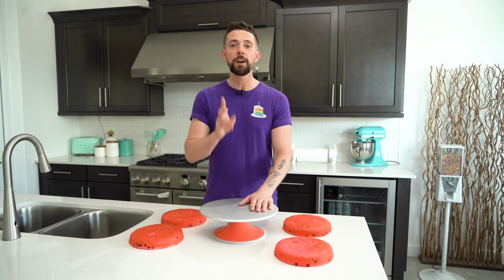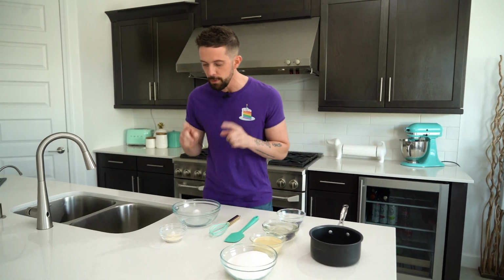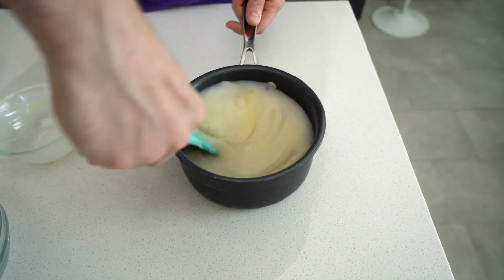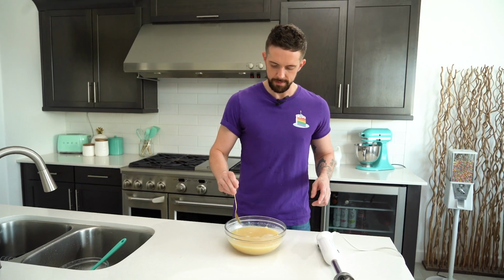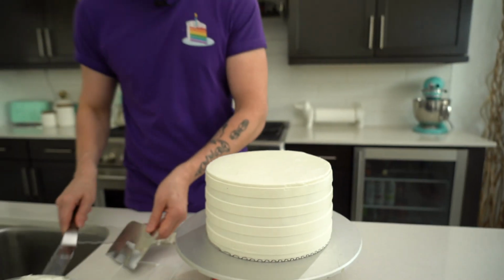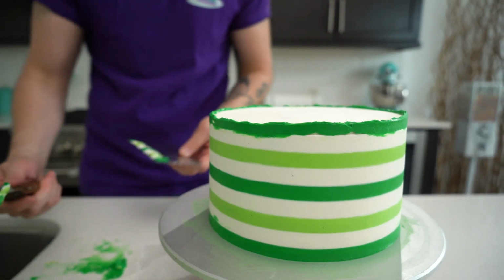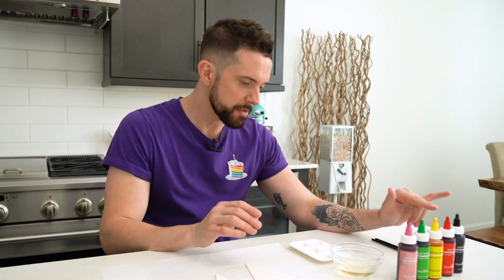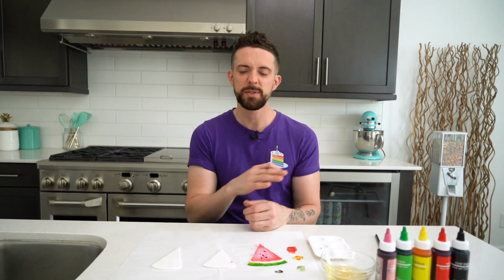Watermelon Drippy Cake - YOU'VE BEEN DESSERTED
JJR tries to stretch out summer for one more week by putting his spin on the watermelon cake trend!

White Chocolate Mirror Glaze Recipe

3 teaspoons gelatin powder, plus ⅔ cups of cold water to bloom
1½ cups corn syrup
1½ cups granulated sugar
¾ cup water
¾ cup condensed milk
1½ cups white chocolate (this should be real white chocolate, not coating chocolate or candy melts)

1. Sprinkle the gelatin powder into the cold water. Whisk to break up any lumps. Set aside for 3-5 minutes, to allow the gelatin to "bloom."
2. In a small sauce pot, bring the glucose, sugar, condensed milk and ¾ cup water to a boil.
3. Turn the heat off and  bloomed gelatin and chocolate.
4. Whisk gently until smooth.

Cake Texture Comb

Offset spatula

Cake scraper

Stand Mixer

Mixing bowls

Measuring Cups

8 inch cake pans

Confectioners Glaze

Cake Slayer

White Chocolate

Gum paste

Powered Food Color